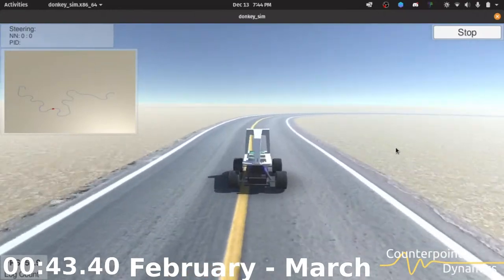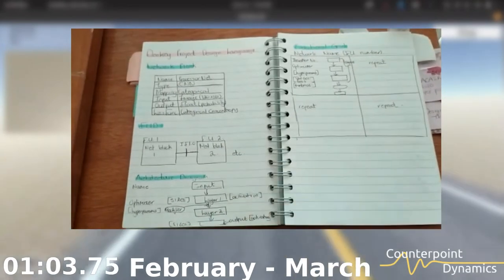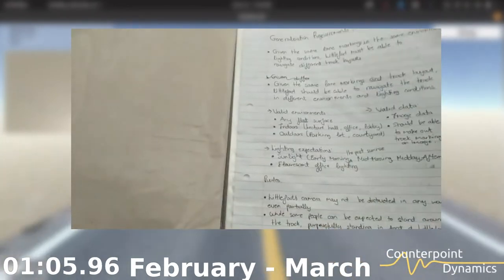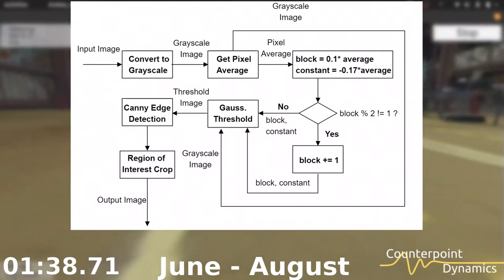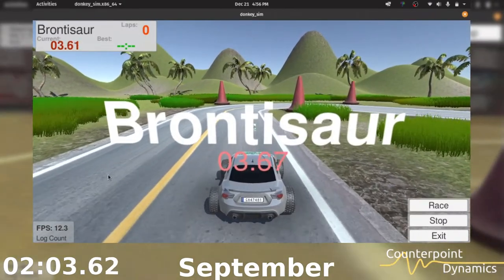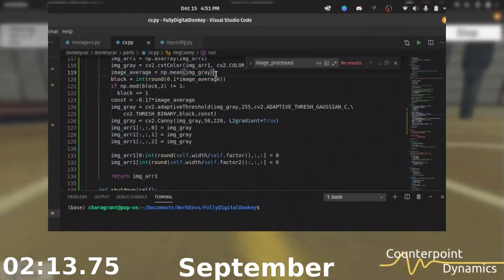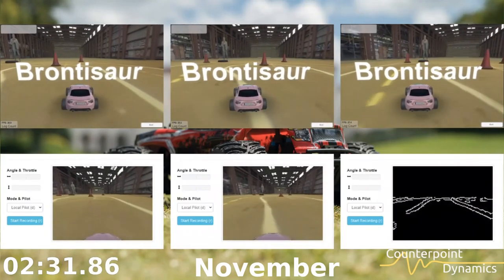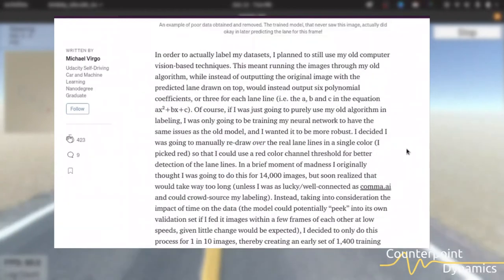My 2020 in 3 Minutes or Less | The Donkey Car Generalisation Project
Happy New Year! In this video I go over what kept me busy throughout 2020 - working on modifying the Donkey Car as my Final Year Project. I took it upon myself to learn how Neural Networks worked, design and build my own one for the Donkey Car, and get it to generalize to changes in the Donkey Car's environment.

Feel free to join the DIYRobocars SA Discord server to keep an eye on upcoming involvement opportunities in the Donkey Car project locally.